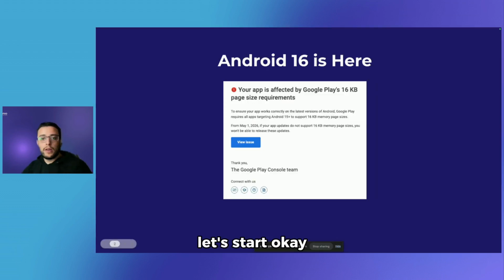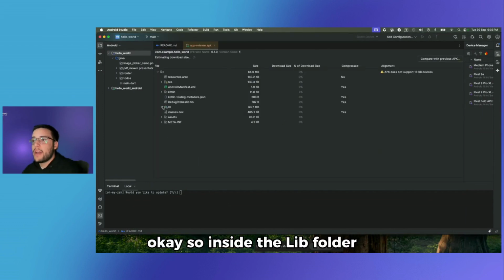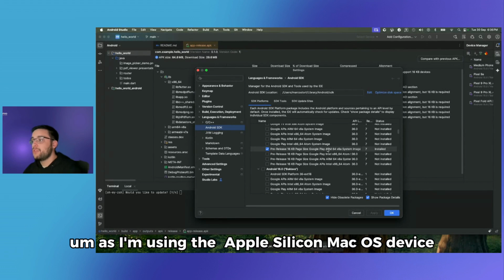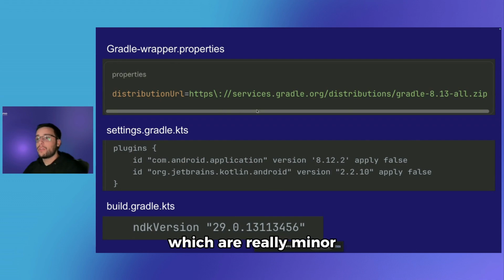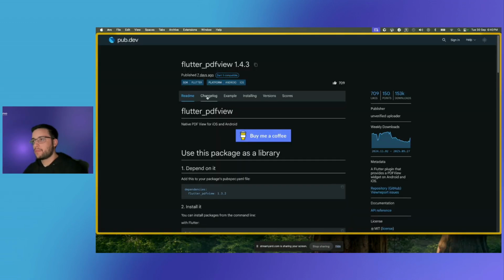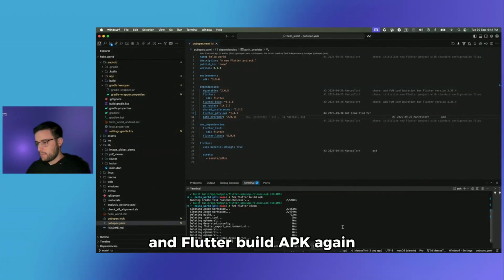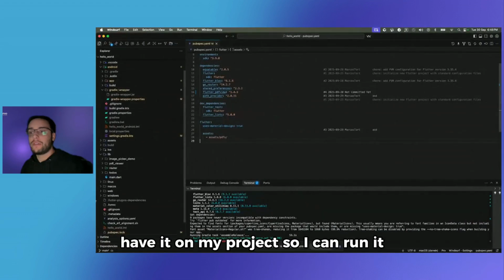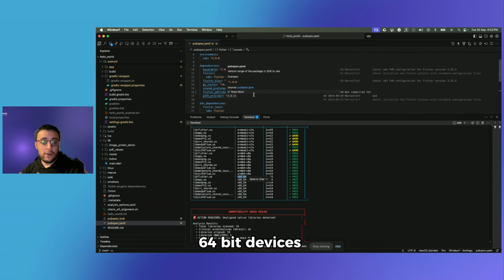Flutter Tips #13 | Android 16 is Here: Migrate Your Flutter App to 16KB Page Size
In this episode, Marcos Tort, Software Developer at Somnio Software, breaks down everything you need to know about Android 16 and how to smoothly migrate your Flutter app to the new 16KB page size.

Get a quick, developer-focused walkthrough on what’s changing, why it matters, and how to keep your app ready for what’s next.

🎥 Watch now and stay ahead of the curve in Flutter development!